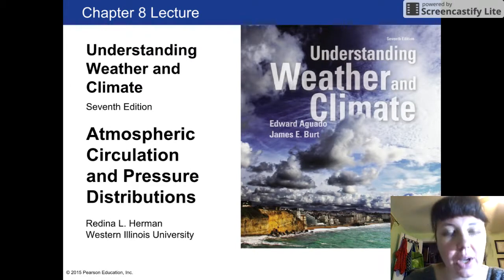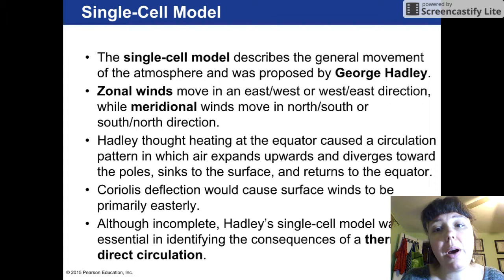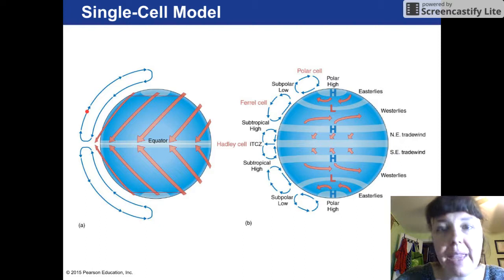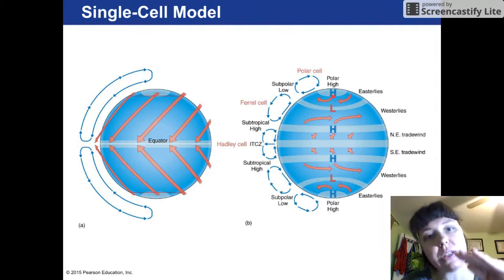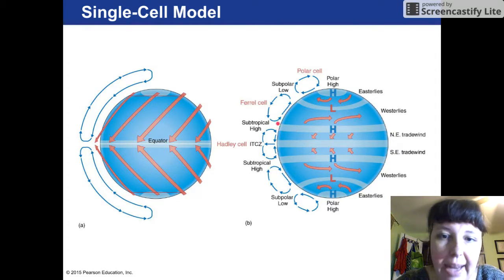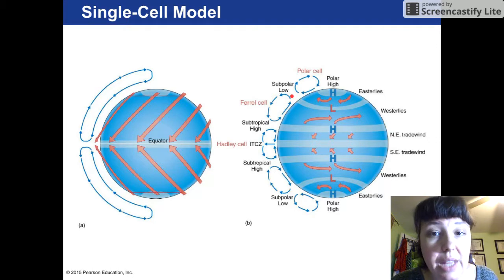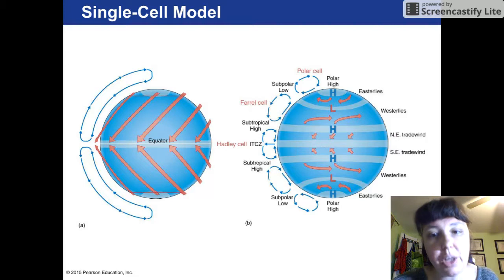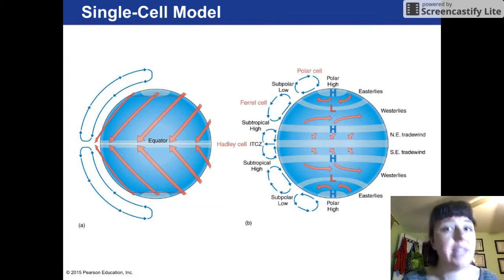W&F Module 7 Part 1